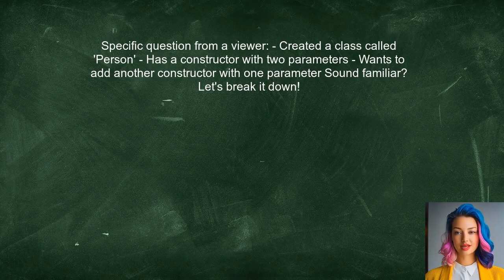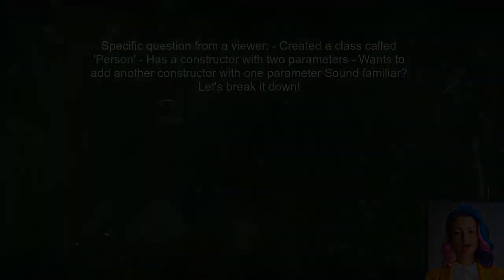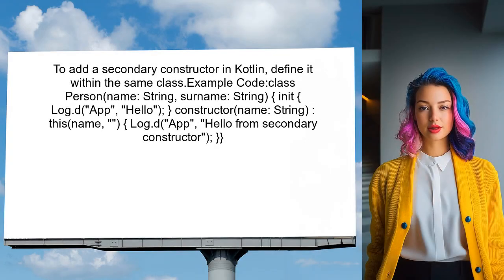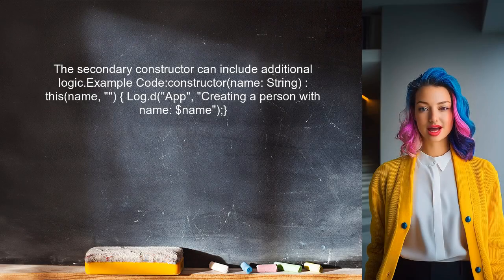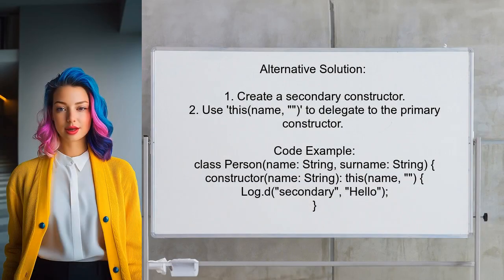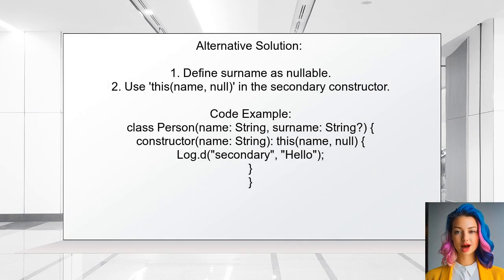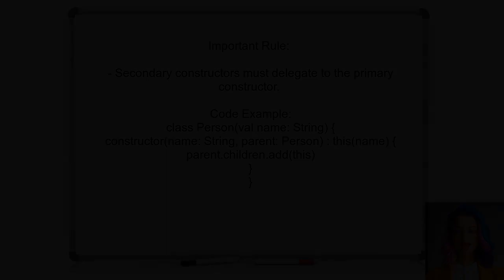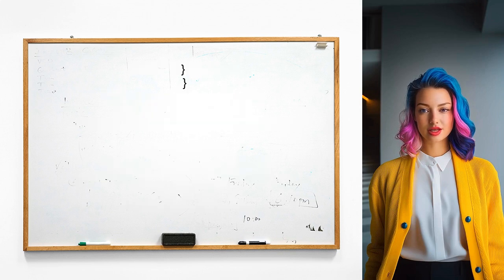Understanding Constructors in Kotlin: Common Challenges and Solutions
In this video, we delve into the world of constructors in Kotlin, exploring their fundamental role in object-oriented programming. Whether you're a beginner or looking to refine your skills, we'll address common challenges developers face when working with constructors and provide practical solutions to overcome them. Join us as we simplify complex concepts and enhance your understanding of Kotlin's powerful features!

Today's Topic: Understanding Constructors in Kotlin: Common Challenges and Solutions

Related to: kotlinconstructors, kotlinprogramming, understandingconstructors, kotlinchallenges, kotlinsolutions, object-orientedprogramming,